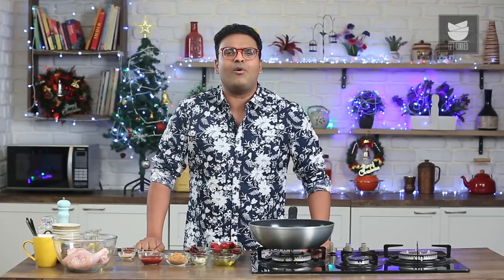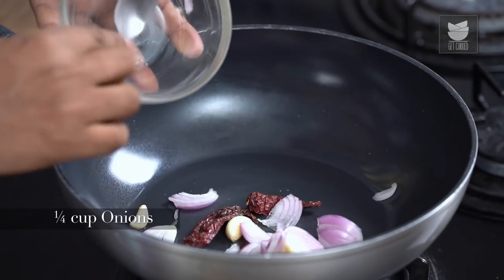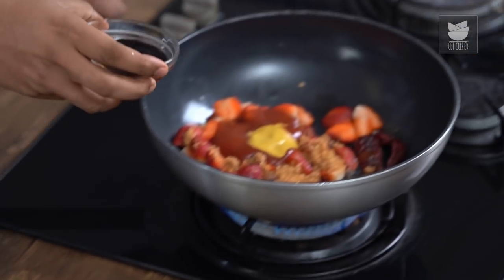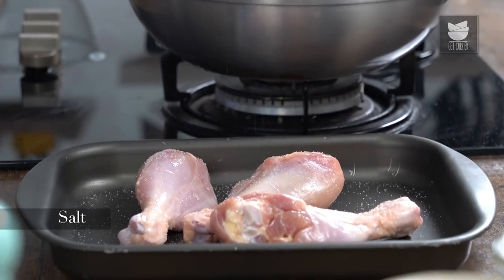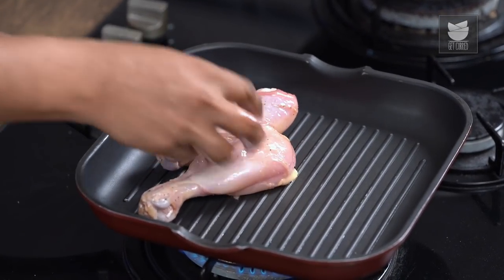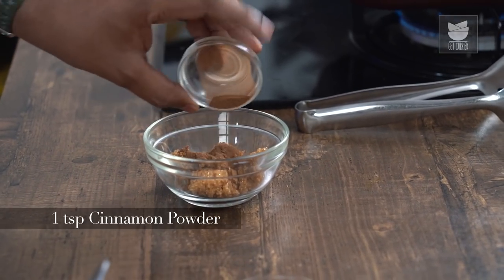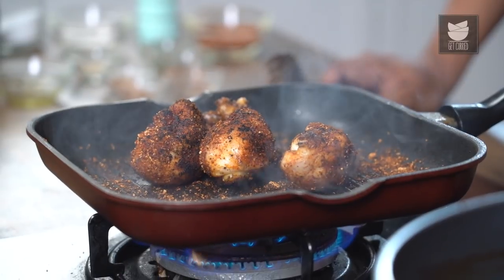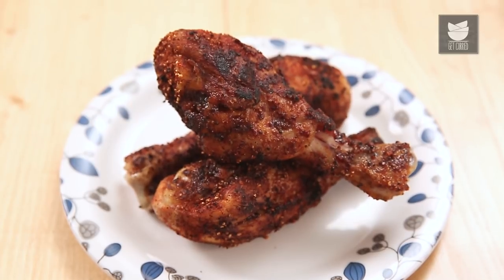2 Ways Chicken Drumsticks | Chicken Leg Piece | Party Starter Recipe | Varun Inamdar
Chicken Leg Piece Recipe | Chicken Drumstick Recipe | Chicken Starter Recipes | The Bombay Chef - Varun Inamdar | Get Curried

Learn how to make Chicken Drumsticks in 2 ways ( Grill & Bake) with our chef Varun Inamdar.

Chicken Drumstick is best starter recipe for this Christmas and New year party. Chicken drumstick recipe can be prepared in two ways: baked chicken drumsticks & grilled chicken drumsticks. Baked drumstick is with Strawberry barbeque sauce and grilled chicken drumstick with dry rub. Try this and impress your family and friends this party season.

Ingredient :
(Serve 2)
For Strawberry Barbeque Sauce:
- 1 tsp Olive Oil
- 4 Garlic Cloves
- 3 Dry red chillies
- 1/4 cup onion
- 1 cup Strawberry( hulled)
- 1/3 cup Brown Sugar
- 1/2 cup tomato Ketchup
- 1 tsp Mustard sauce
- 1 tsp soy sauce

Baked Chicken Drumsticks:
- 3 Chicken Drumsticks
- Salt
- Black pepper
- Olive oil

Grilled Chicken Drumstick:
- 3 chicken drumsticks
- Oil
- Salt
- Black pepper

For Dry Rub:
- 1 tbsp Brown sugar
- 1 tsp Cinnamon Powder
- 1 tbsp garlic powder
- 1 tbsp Onion Powder
- 1 tsp Mustard Powder ( Yellow )
- 1 tbsp Red chilli Powder
- 1 tbsp paprika Powder
- Black Pepper powder
- Salt

Method:

Baking Chicken Drumsticks
For Barbeque sauce
1. Take olive oil in a pan with garlic Clove, dry Red chillies, red onion, and saute it.
2. Add hulled strawberries with brown sugar, ketchup, mustard paste, soy sauce and saute it well.
3. take potato smasher and smash strawberries till it releases it all juice, and become pulpy.

For Baking Drumstick
1. Take chicken drumsticks in a baking tray and marinate it with salt, pepper and olive oil.
2. Rub it well, and bake this drumstick in the oven for 30 Min at 200 Degree Celcius.
3. Roll baked Drumsticks in strawberry sauce and Drumstick is ready.

Grilled Chicken Drumsticks
1. take drumstick in a bowl, add oil, salt and pepper on it and rub it well.
2. Put drumsticks on grilling pan, let it get grilled. After getting grill marks, roll it to the other side.
3.sprinkle dry rub on cooked drum stick all over.

For Dry Rub
1. Take brown sugar in a bowl with Cinnamon Powder, garlic powder, Onion Powder, yellow mustard powder, Red chilli powder, Paprika Powder, Black pepper and Salt.
2. Mix this well and your dry spice mix is ready.

Copyrights: REPL